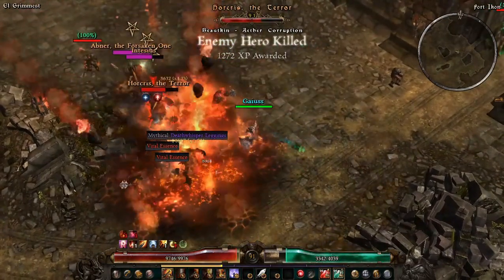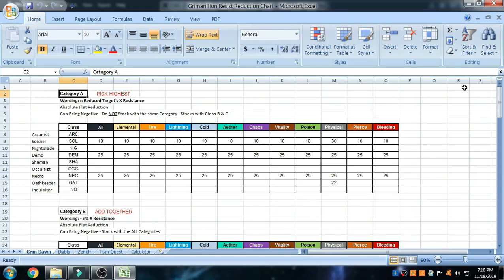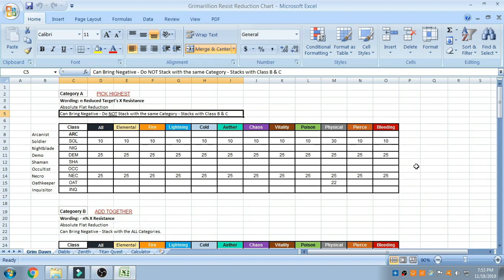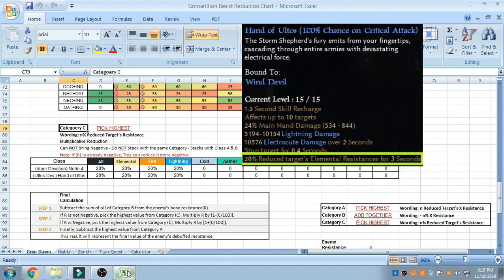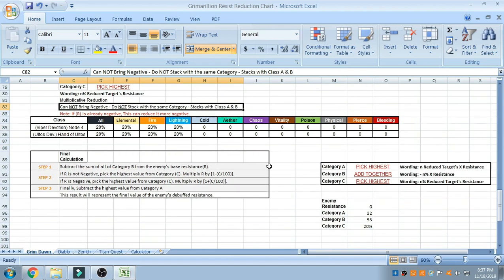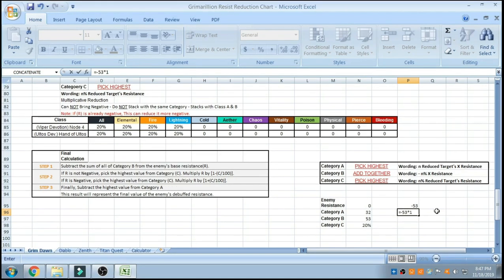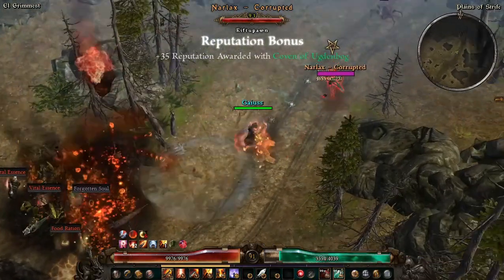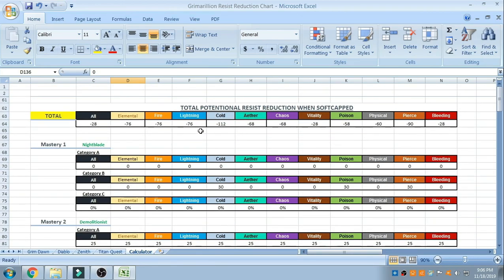Grim Dawn! How to Calculate Resist Reductions (Feat. Grimarillion Build Calculator)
Resistance reduction has many rules and complexities and the calculation can be confusing at first. In this video I explain why resist reduction is important, what the difference are and how it’s calculated.

I also provide a calculator for resist reduction for all Grim Dawn and Grimarillion classes so you’re not stuck doing all the work! Just pick two masteries and whatever devotions you like and the values will automatically run through an algorithm and display the total potential resist reduction of every combination!!